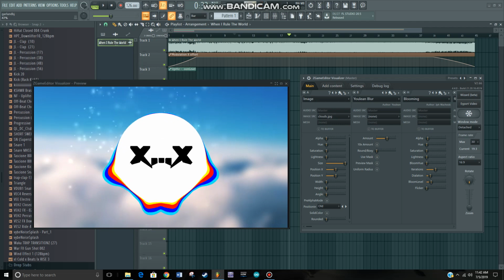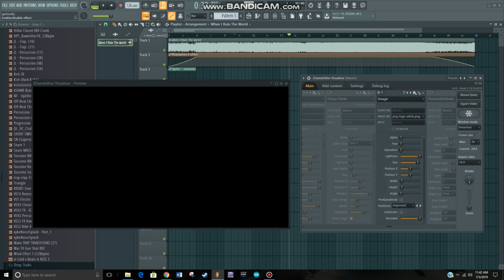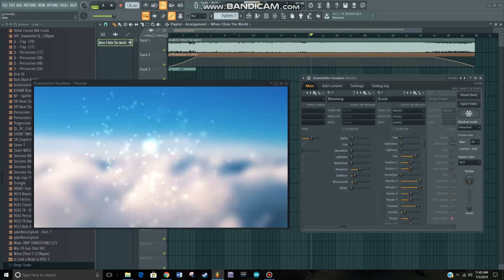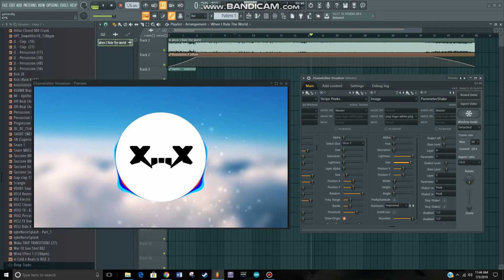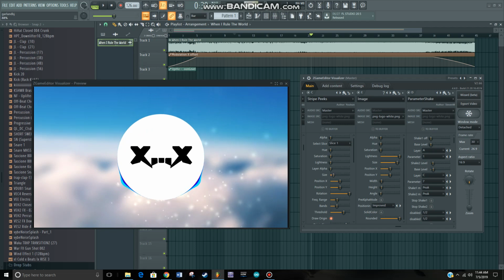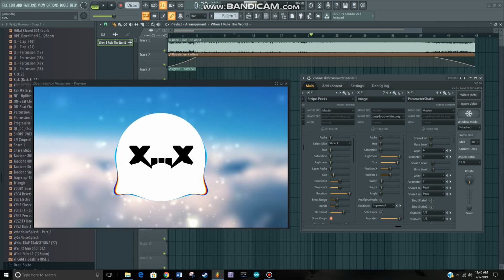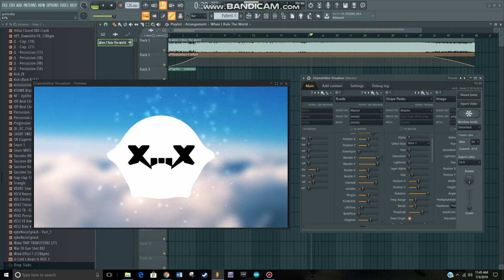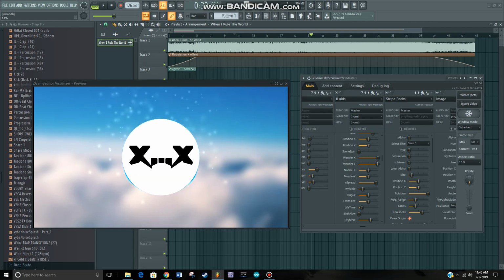Free Trap Nation Type Audio Visualizer [Link In Description]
Trap Nation Type Visualizer tutorial and template for FL Studio's ZGameEditor Visualizer.

Effect author credits:
"Youlean Blur", author: Youlean

"Stripe Peeks", author: Youlean

"ParameterShake", author: StevenM